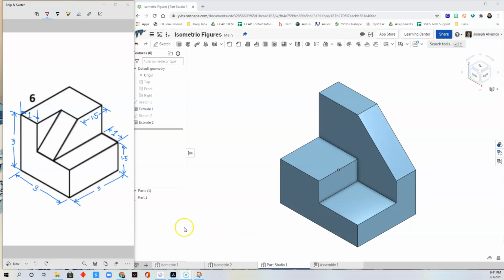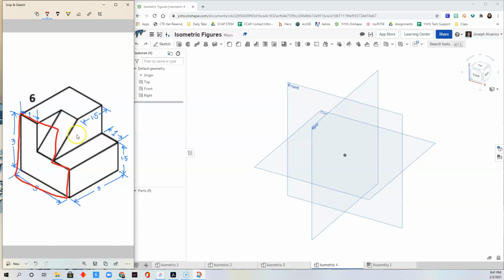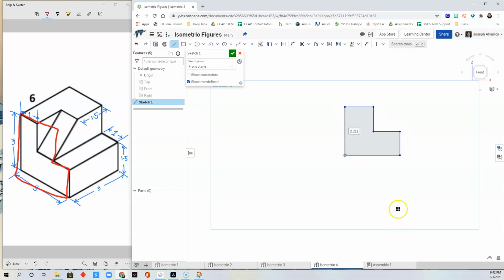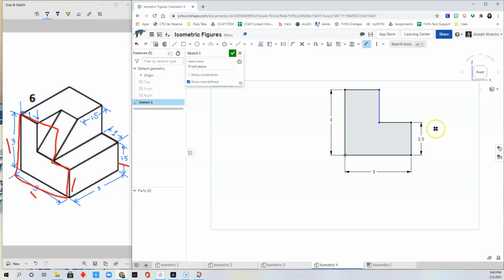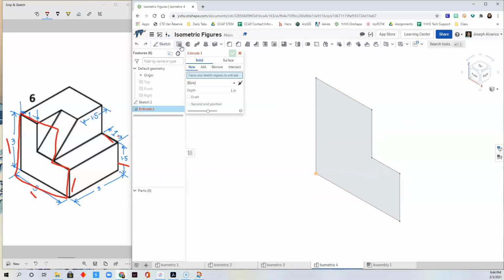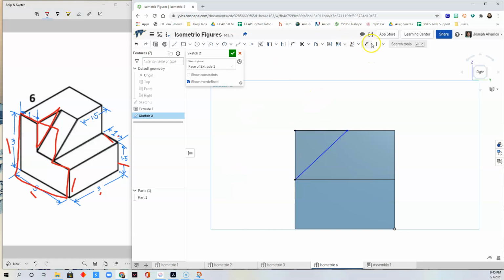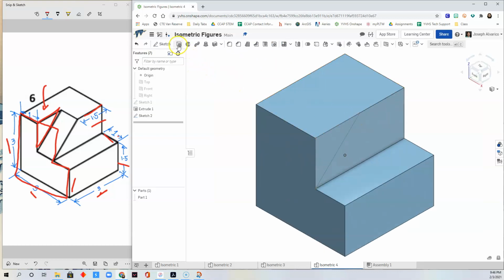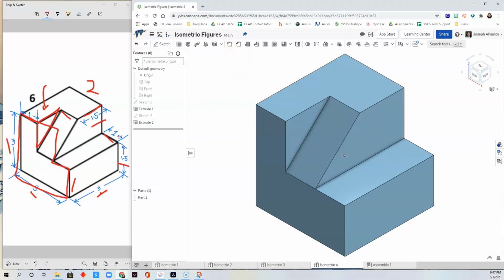Isometric # 4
Solid Models Activity